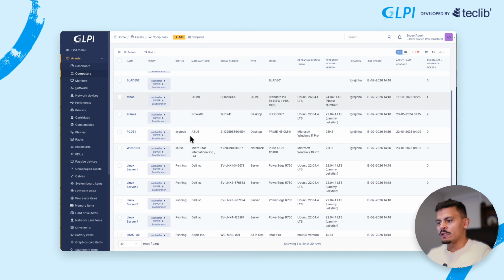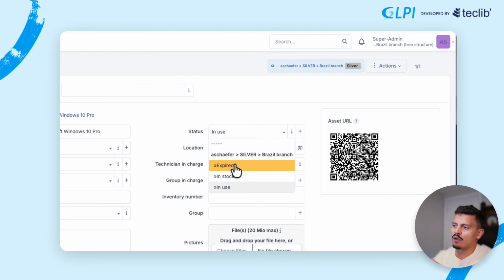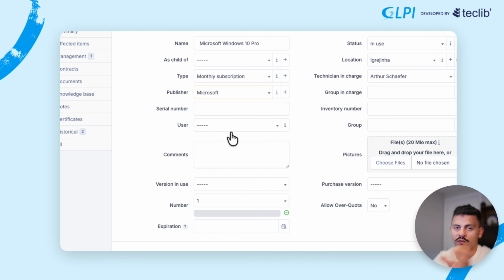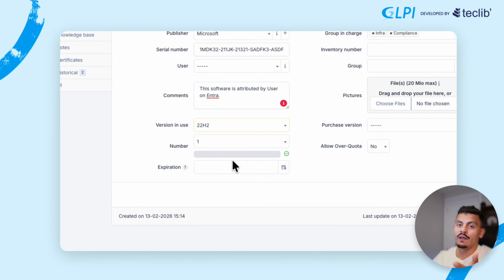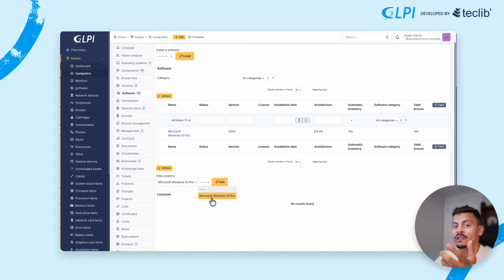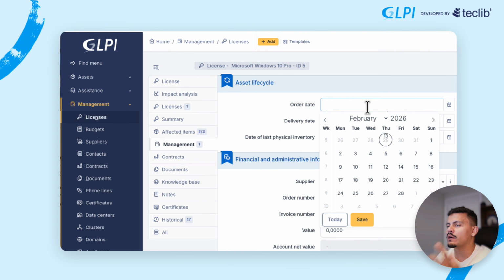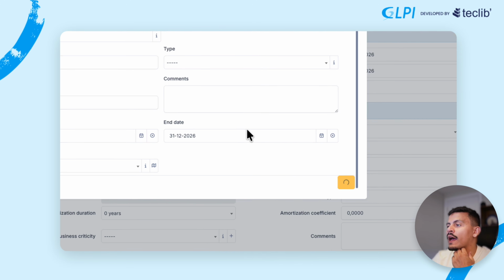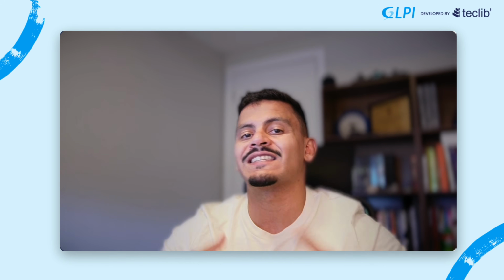Stop Wasting Budget: How to track software licenses in GLPI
It is not enough to just install software; you need to know exactly what you are paying for.

In this video, we look at the financial side of IT Asset Management in GLPI. We walk through the process of creating a license, linking it to a specific budget, and connecting it to the computers in your inventory.

This is essential for anyone who needs to show the Board of Directors exactly where the IT budget is going and calculate the Total Cost of Ownership (TCO) for their software.